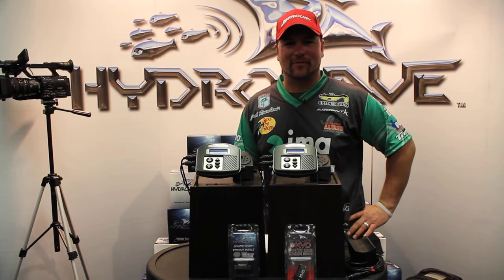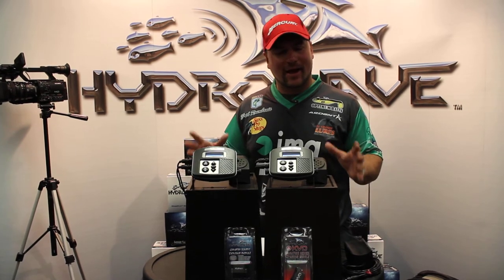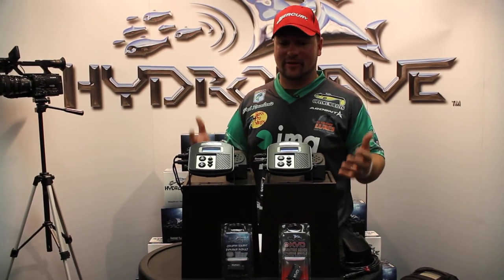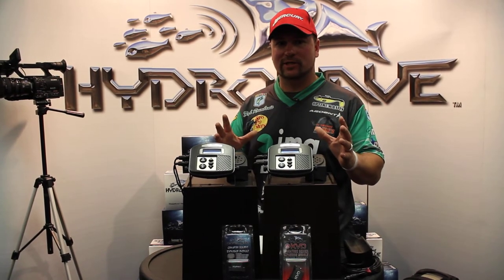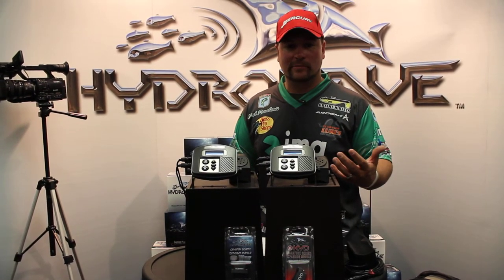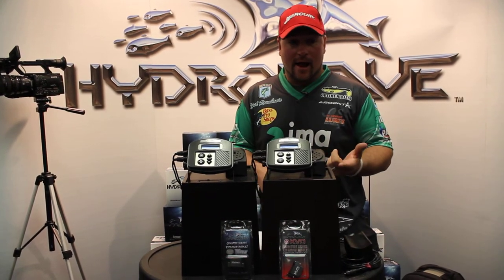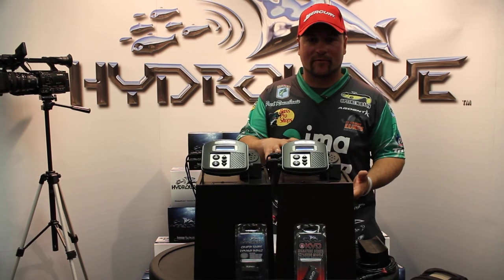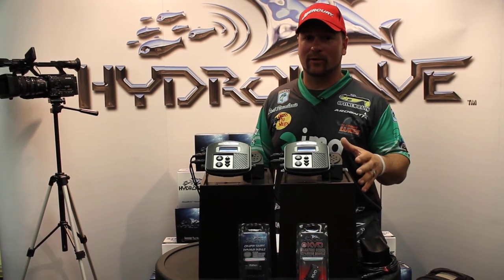Boom Boom's Bass Tricks: Volume 6